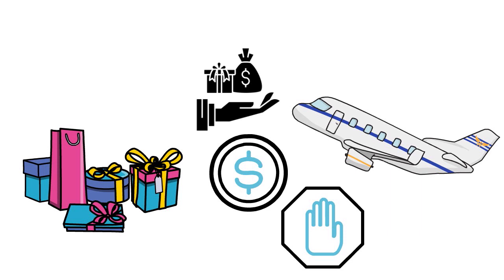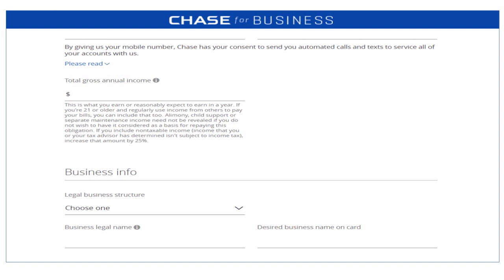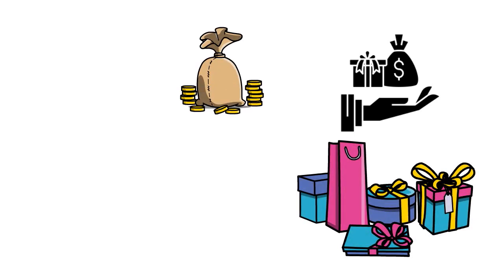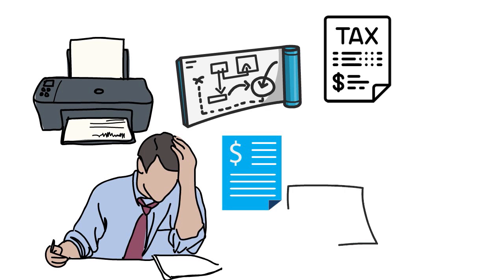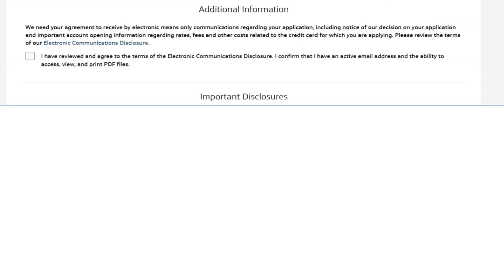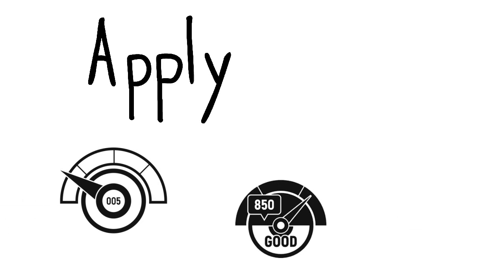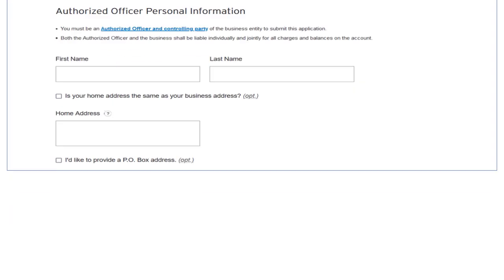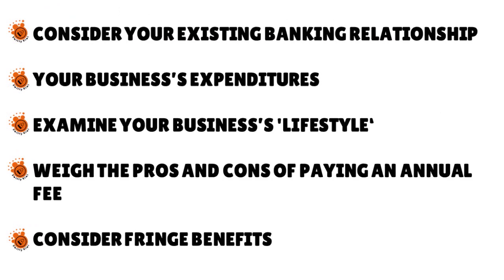EIN Only Business Cards in 2026: How I Got Approved With No PG So YOU Build Big Limits Fast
EIN Only Business Cards In 2026 How I Got Approved With No PG So You Build Big Limits Fast is exactly what you need to act on right now because this move can reshape your entire business credit future. What I reveal in this video is the kind of insight people wish they had before they missed out on fast EIN only approvals that could have transformed their business overnight. Recent lending data shows EIN only business credit card approvals increased by more than 31 percent in 2025 thanks to business identity scoring and automated underwriting. The wealthiest individuals study the rules, move early, and position themselves before everyone else even realizes the opportunity exists.
💬 Comment your biggest EIN only question
🔁 Share this with someone who needs high limit business credit
🏷️ Tag a friend who wants a business credit glow up